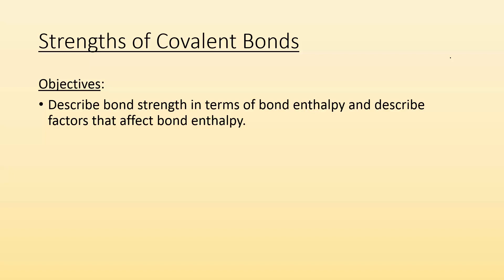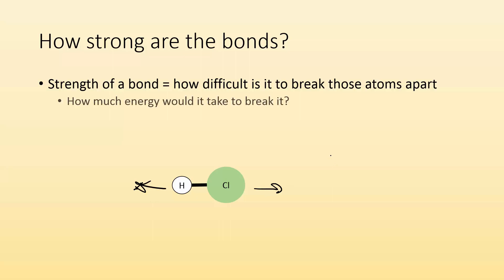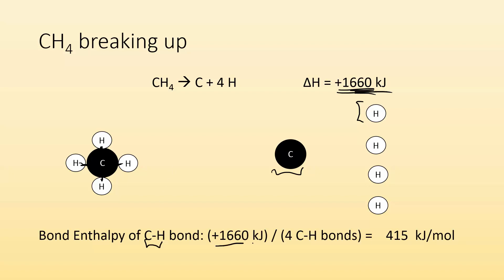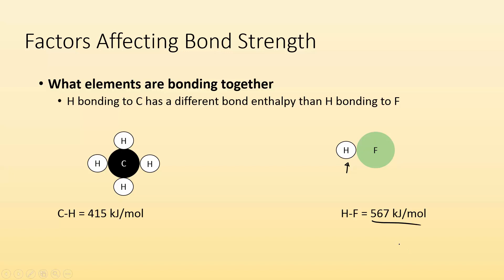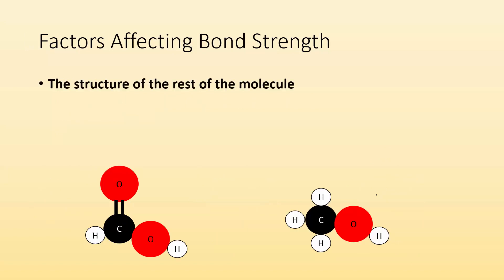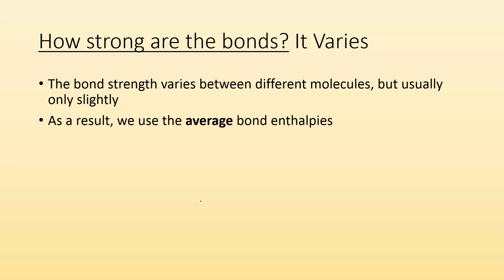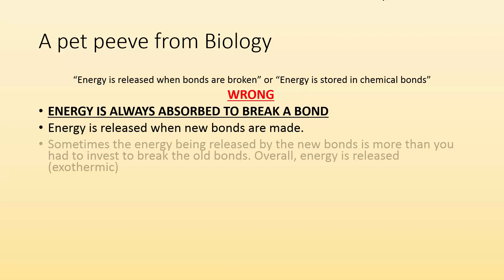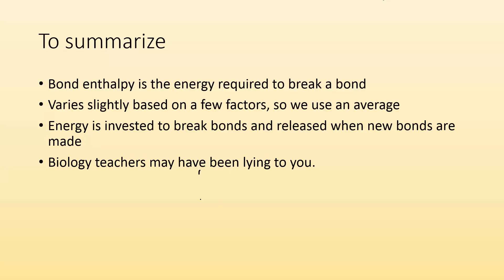Strengths of Covalent Bonds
Objectives:
1) Describe bond strength in terms of bond enthalpy and describe factors that affect bond enthalpy.